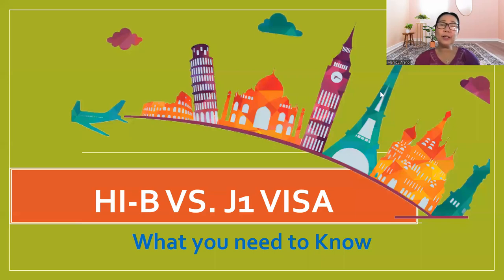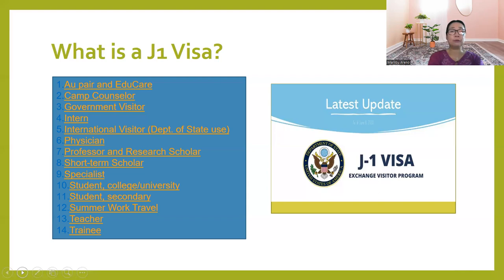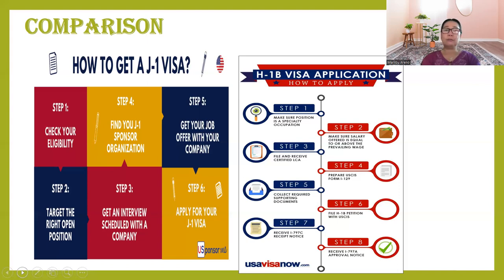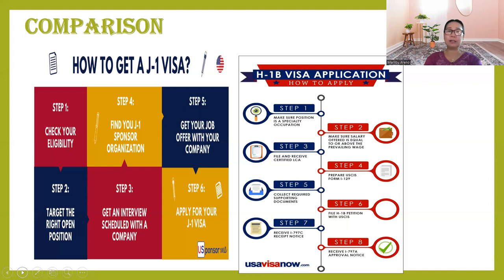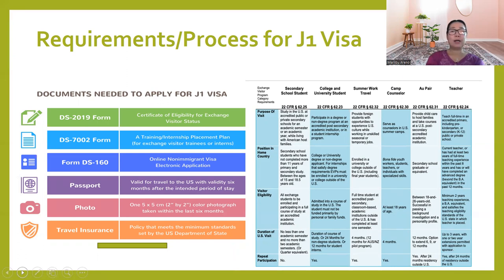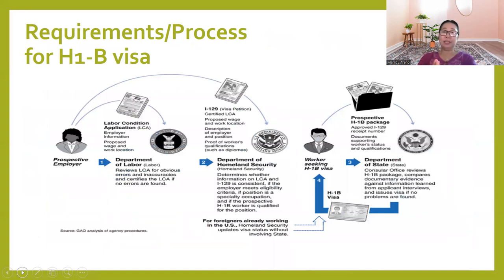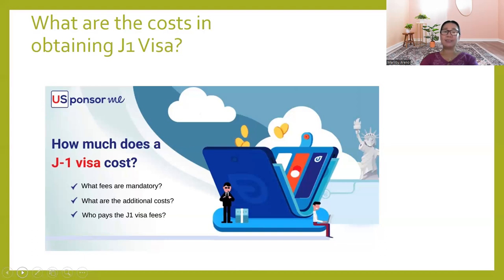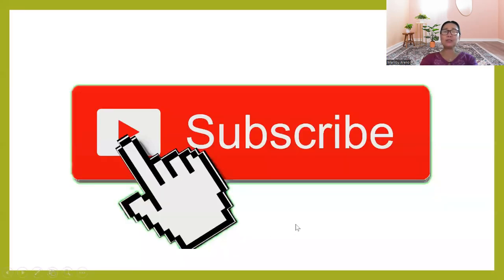H1B Visa vs. J1 Visa: What You Need to Know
This video will provide you some information about the process, cost and the differences between an H1B visa and a J1 visa. After watching the video, you can make a decision if you are ready to apply for either the H1B or J1 visa.